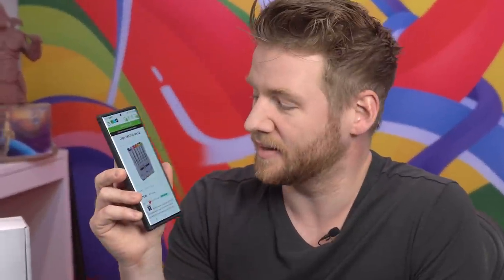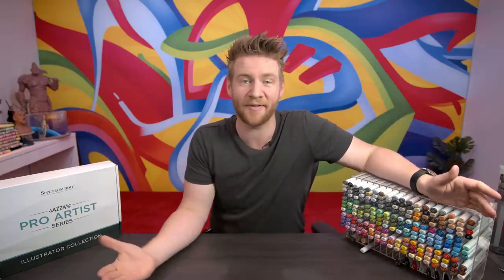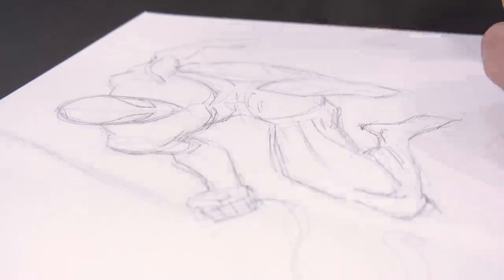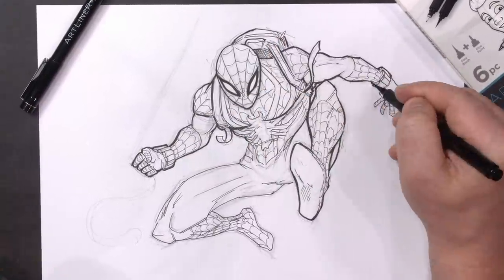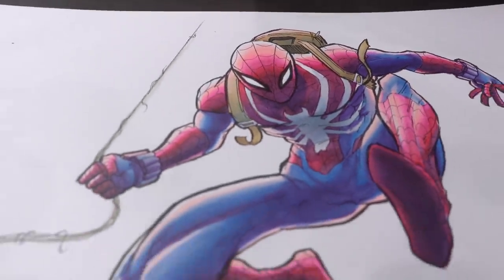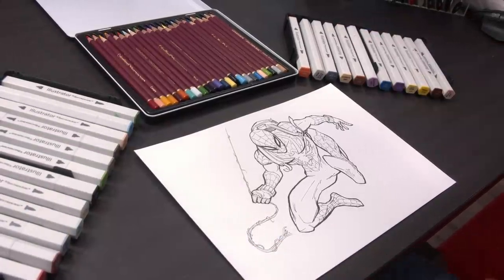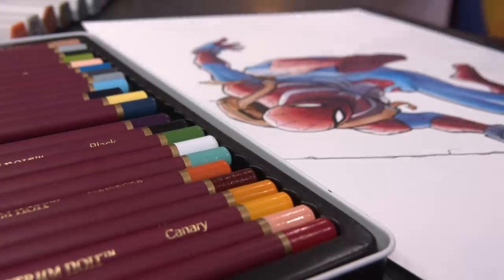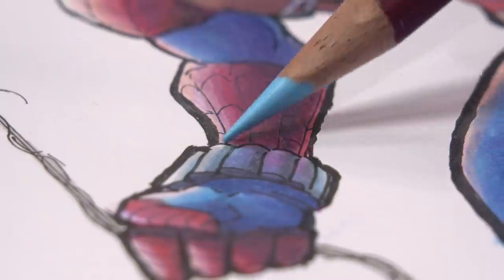24 Markers Vs. EVERY COPIC?!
MORE OF ME! - Follow/Sub ↴